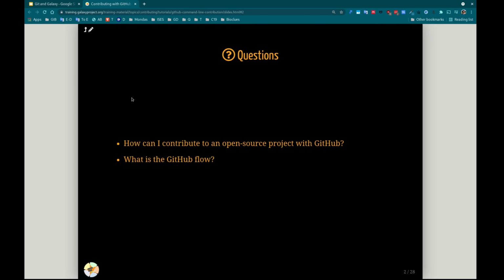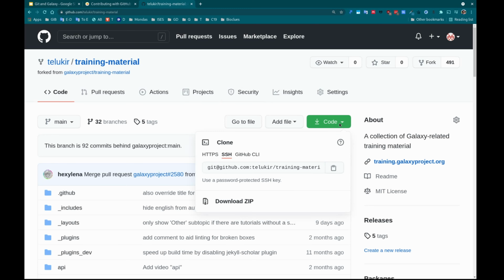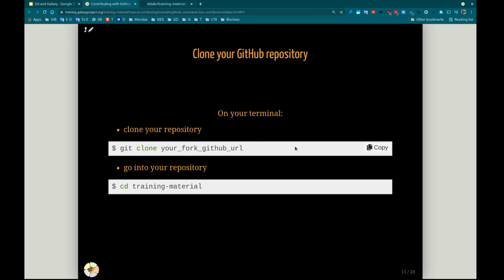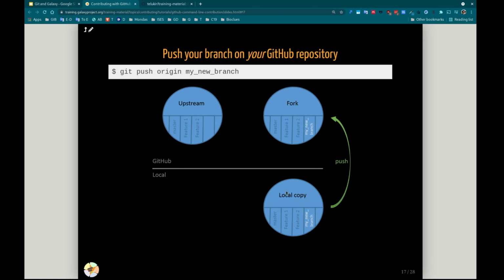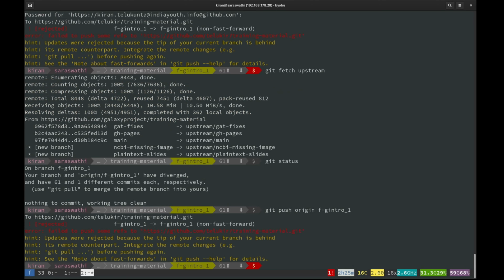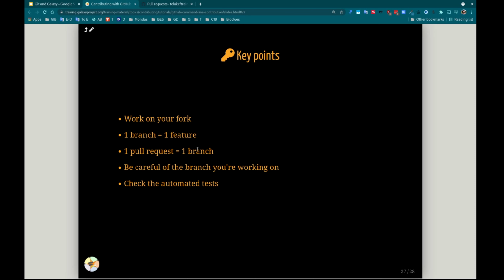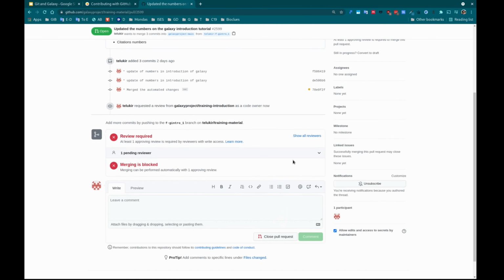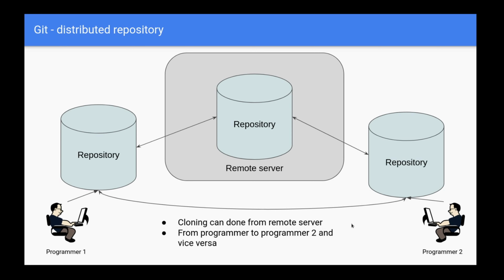Git and its use in Galaxy 3/3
The video is part 3 of Git tutorial and its use in Galaxy. This webinar is part of Galaxy India Series. In support from Bioclues organisation and Galaxy Community.